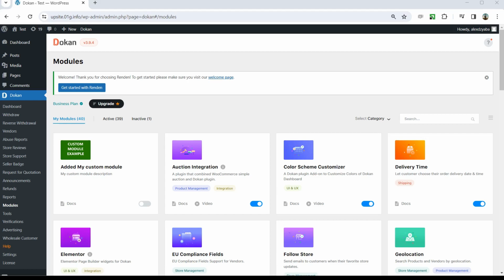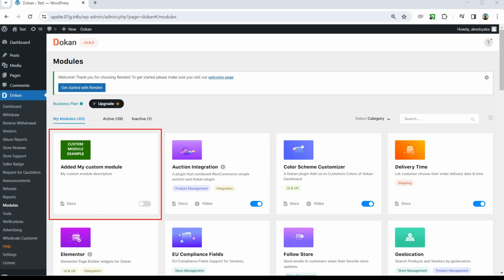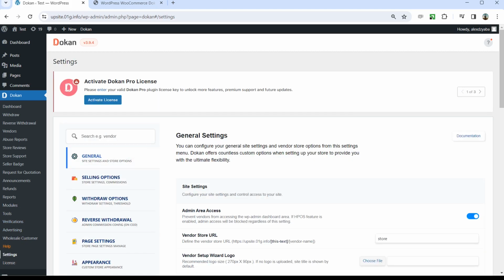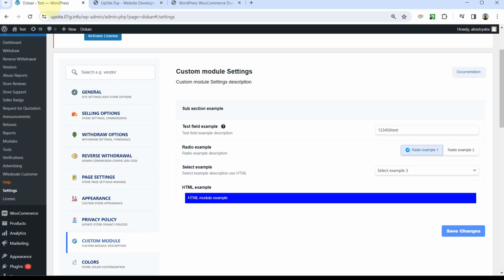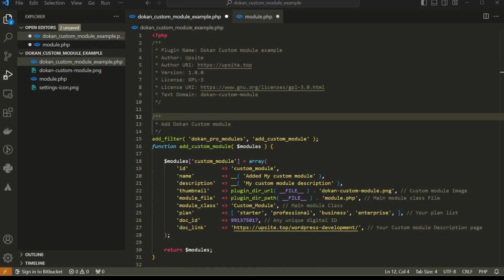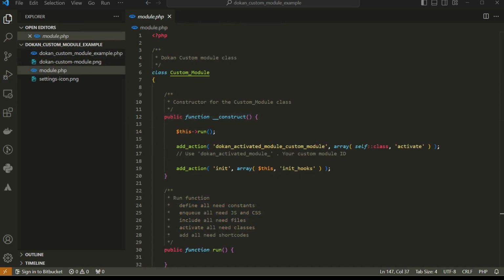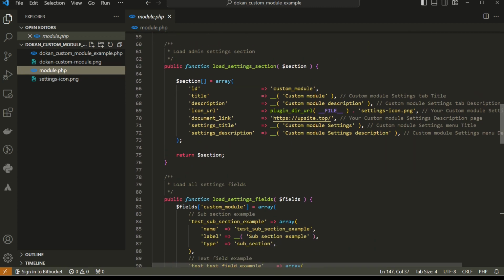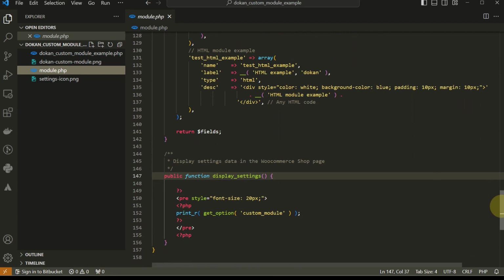Add custom Dokan module practical solution and demo plugin for WordPress/WooCommerce/Dokan sites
An example of create custom Dokan module and new module Settings section.
The demonstrated solution is used by the developers of the APsite TOP company when creating various plugins for their customers.
This video is intended for WordPress / WooCommerce / Dokan developers

⏱️TIMESTAMP
00:00 ► Test plugin work New custom Dokan module management
01:08 ► Test plugin work New custom Dokan module settings
02:11 ► Test plugin code structure
02:42 ► Test plugin Main class code description

😎Plugin Author Svitlana Dziaba

Used Wordpress hooks
'dokan_pro_modules'
''dokan_activated_module_'
'dokan_settings_sections'
'dokan_settings_fields'

💻 In this video I'll demonstrate how to add a custom Dokan module to the Dokan modules page in the Admin panel. And how to add settings for a new custom Dokan module.
I created a simple test WordPress plugin for this demonstration.
You can see the new custom module example section that the test plugin added. Unfortunately, the Light version of the Dokan plugin doesn't allow you to add custom modules. That's why I use the Dokan Pro. The presence of a license doesn't affect the ability to add custom modules. The custom module has all the properties of a standard Dokan module. You can add a description of the module, a link to the documentation page, and so on.
An active custom module can have its own tab on the Dokan Settings page. My test plugin adds a Custom module item to the settings menu with a description and icon.
The Custom module Settings page has its own title, description and the ability to add a link to the module settings description page.
My test plugin added several example standard setting fields created using a special Dokan constructor.
If necessary, you can add several Dokan Settings pages for one module.
The values of all entered settings are stored in the database as an array. I'm demonstrating the contents of the settings array on the WoCommerce Shop page as an example. You can use this to implement in to functionality of your custom module.

Let's look at the test plugin code structure. The plugin includes 2 PHP files and 2 PNG image files.
The main plugin file dokan_custom_module_example.php. Pay attention to the module_file and module_class parameters. In fact, the module_file parameter is used to include module_class.php file contains the new module main class. And the module_class parameter is used to create a new object of this class. These parameters as well as Name and ID are required.
The file module.php contains the main class of a new custom Dokan module.
In the test plugin the run function body is empty. But this you can implement all the functionality of your custom module, connect the necessary styles and scripts, include the necessary files, and so on.
The function activate will be executed when the plugin is activated. In the test plugin the body of this function is empty, but you may need it. Please note that in the name of the hook that calls this function you need to specify the ID of your custom module.
The load_settings_section function adds a new Settings page and a new Settings menu item. Required fields ID and Title.
The load_settings_fields function adds new fields and HTML modules to the new module Settings page new module. I added one element of each type for example.
I also added a small function dispaly_settings to display the contents of the Settings array in the database. In real work you won't need this.